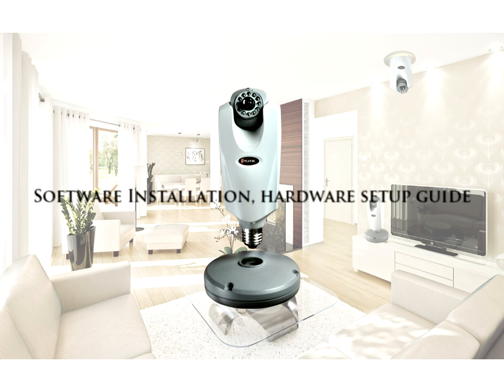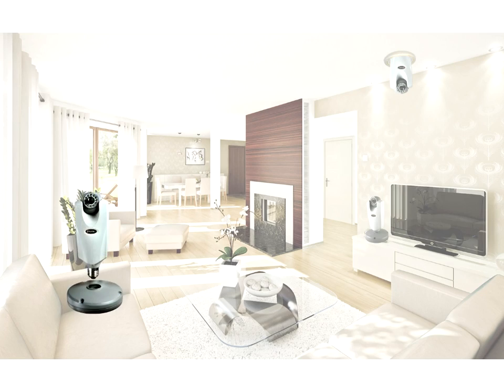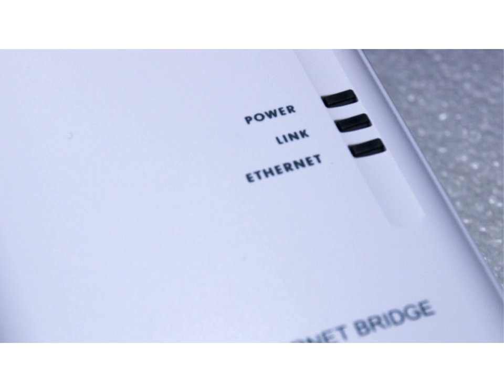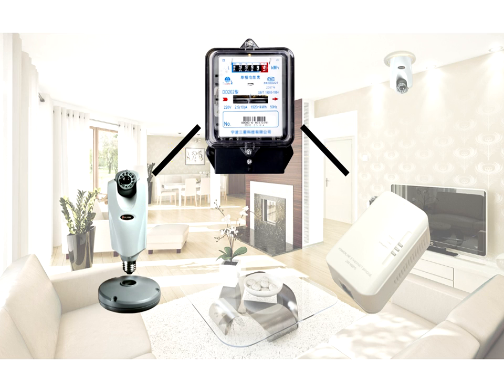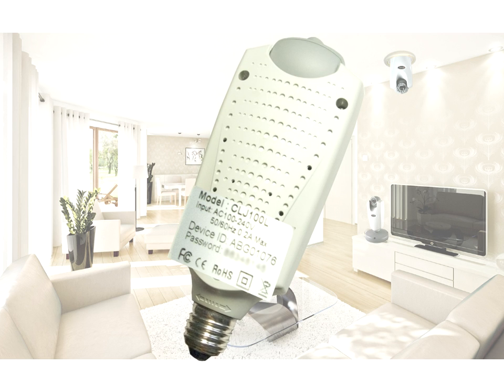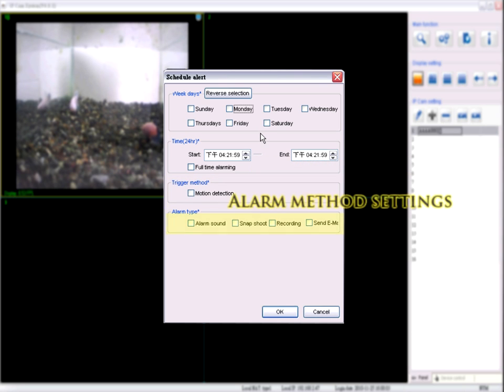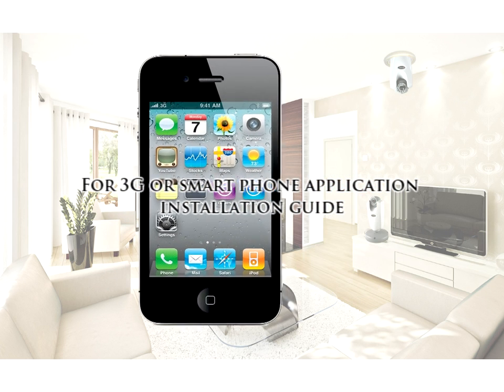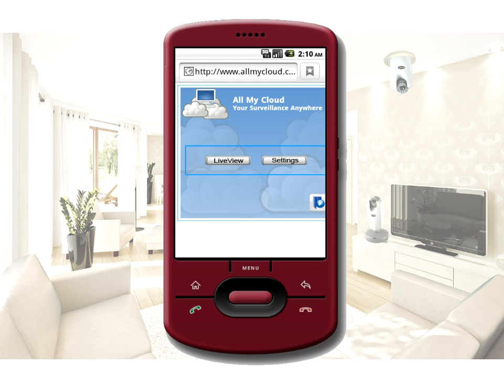Lamp type IP Camera - Installation and software guide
Throughtek Co., Ltd (TUTK) has developed Lamp type IP cameras with P2P (point to point) and PLC (Power Line Communication) based on Home Plug technology. The lamp type camera is easy to setup, just enter device ID and password and you are ready to watch live video from PC (software: IPCamSystem), iPhone or Android (app store search keyword  "P2P IPCam_Lite ").